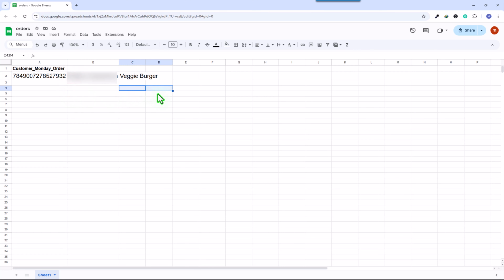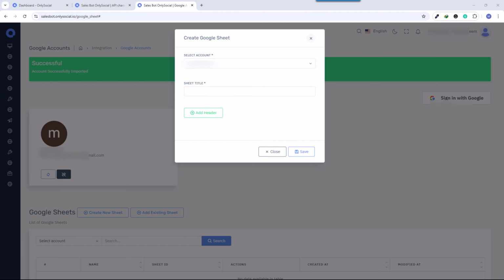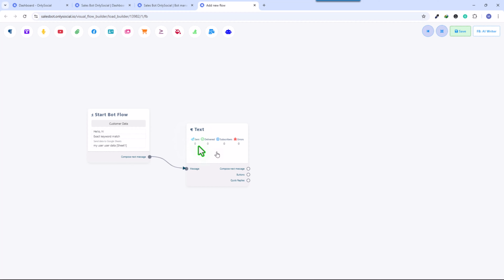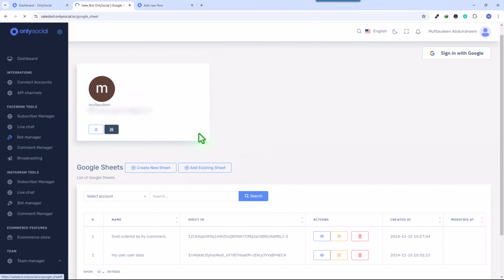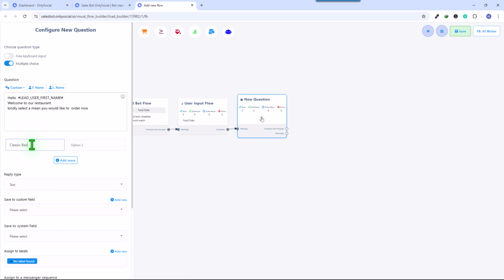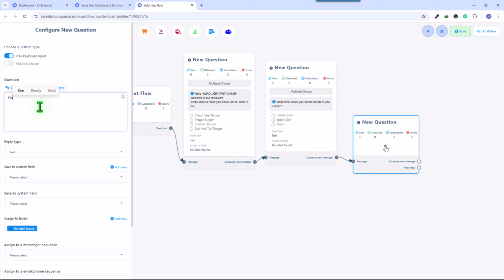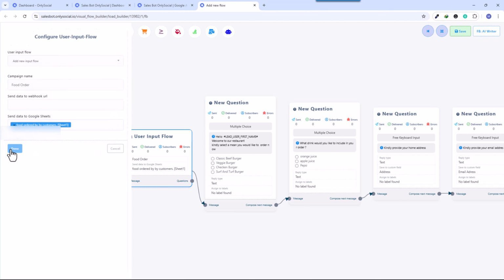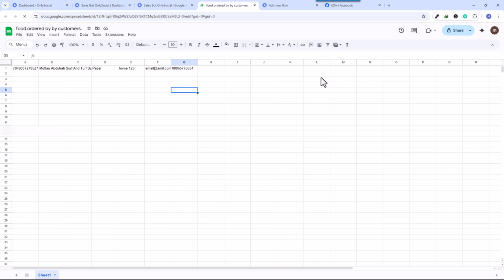How to Send Chatbot Data to Google Sheets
In this guide, we'll show you how to send collected user data from chatbots to Google sheets.